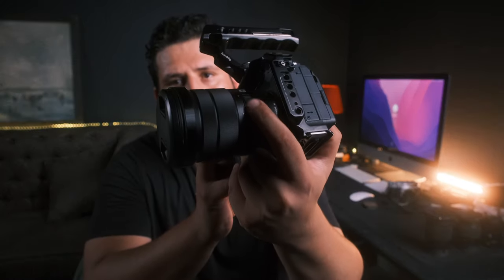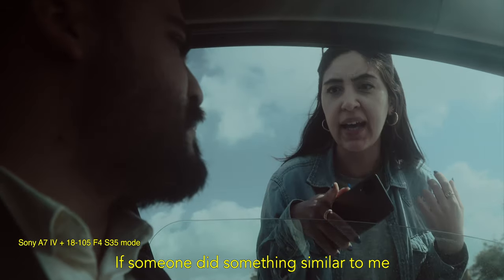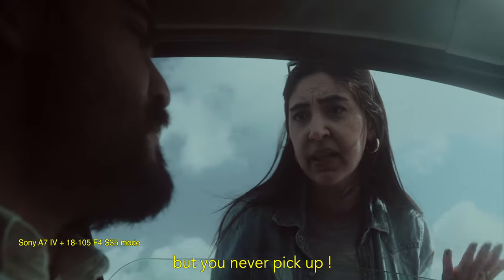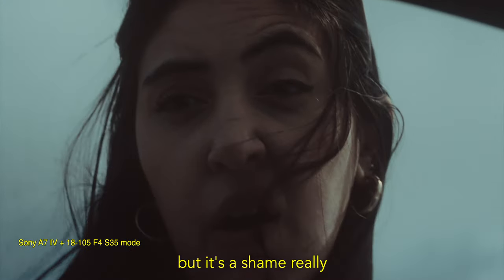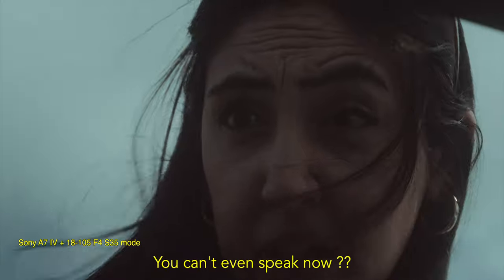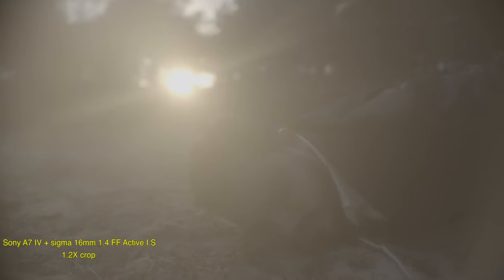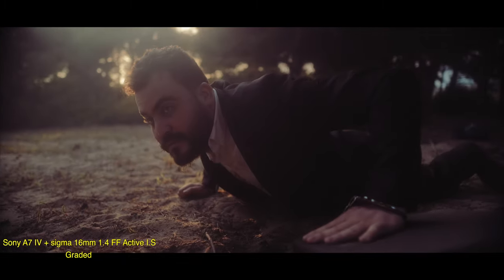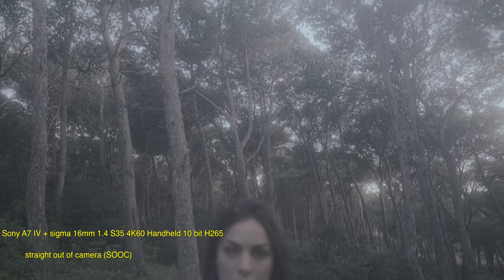Shooting a short film on the SONY A7 IV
I've been using the Sony a7 IV for many months now, used it for a lot of documentary work. Recently, I had a break from client work, I wanted to test it in a fiction run & gun environment... coupled with 3 APS-C lenses and natural light.
Loved the result.